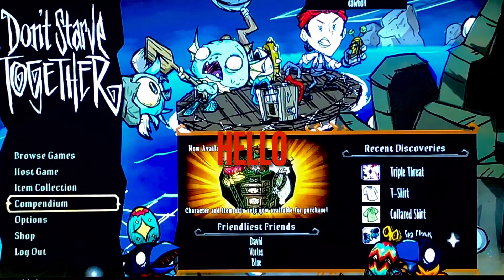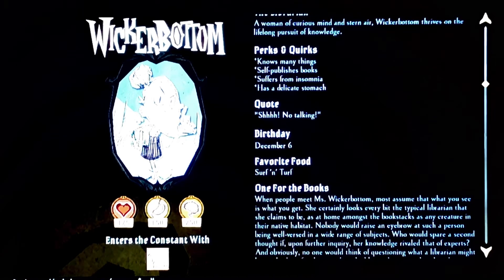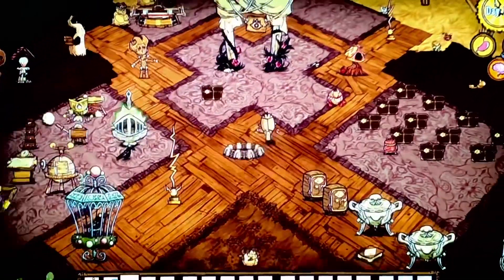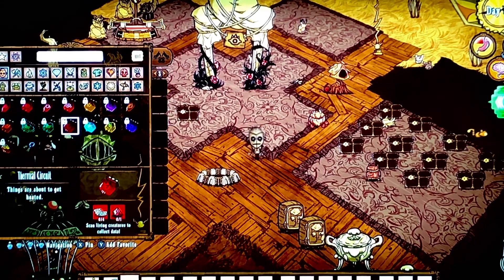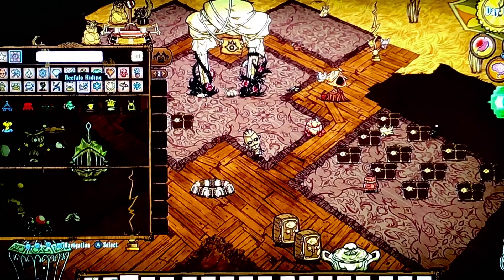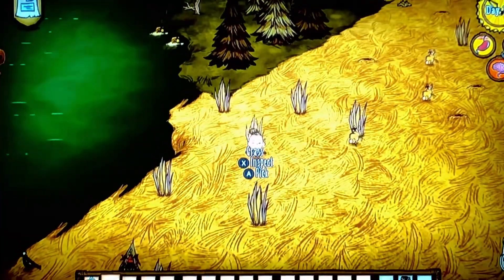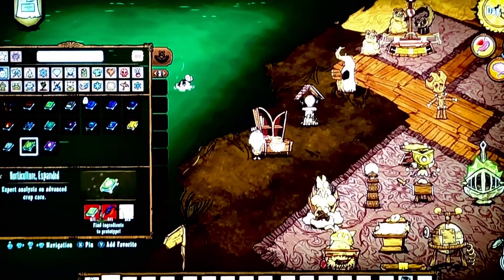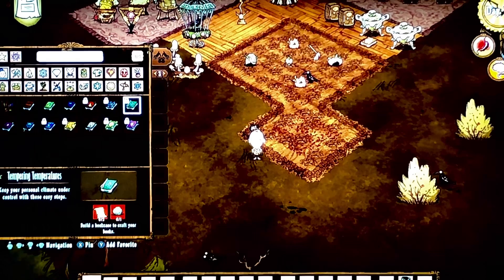Dont Starve together Character Guide Wx-78 and Wickerbotton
Hi thx for watching! Plz like and sub! Good bye